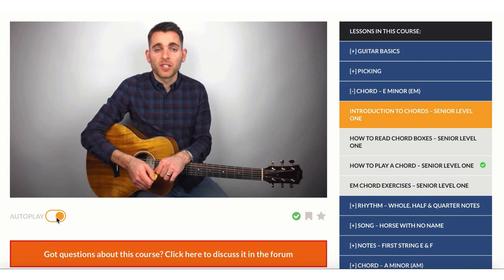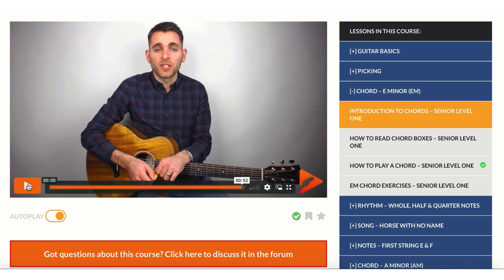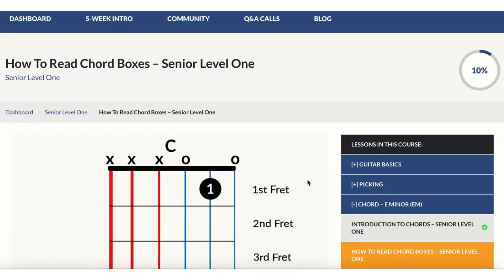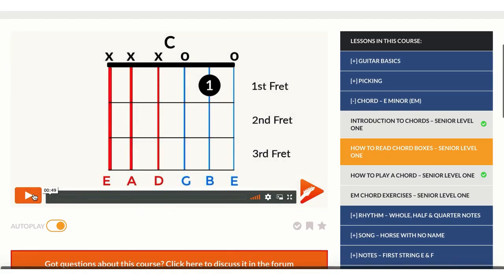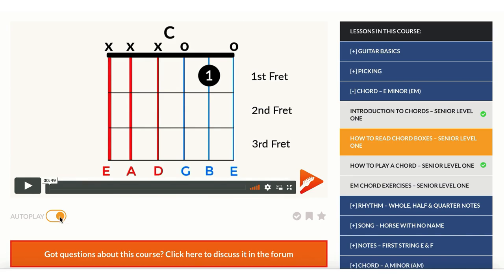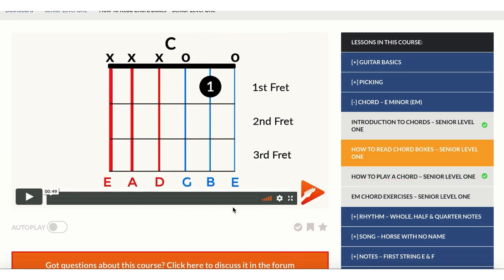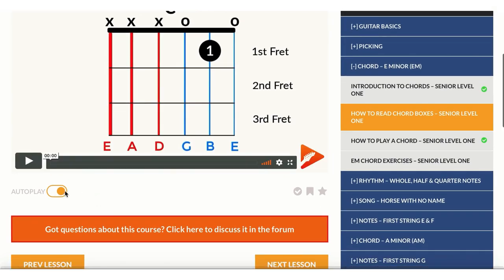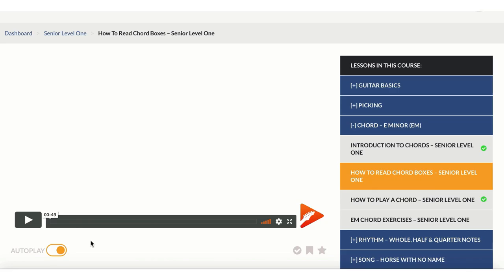Website update: Autoplay added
This week I have added an autoplay option to the videos on Beginner Guitar Academy. This is a simple addition but will make life a lot easier as you can spend more time on the guitar and less time clicking around the site.

Beginner Guitar Academy is an online guitar school, we use a structured method that covers the 7 essential guitar skills to help you learn your favourite songs quicker.

Keep up to date with the latest videos & news on Facebook